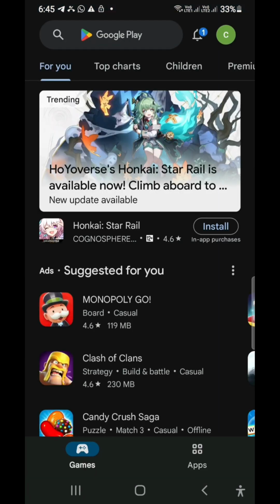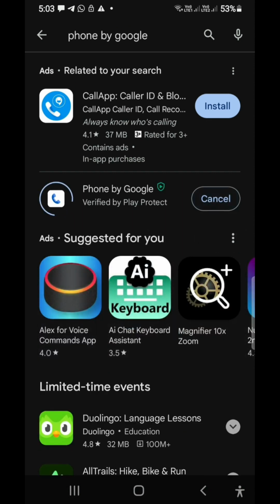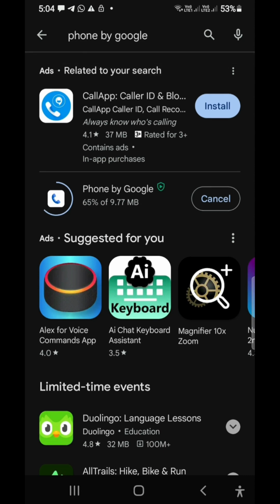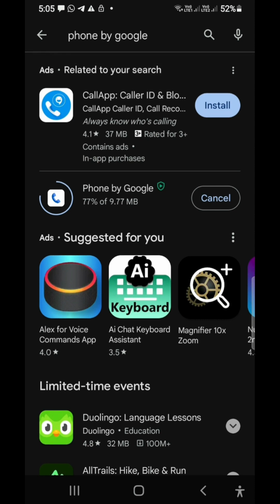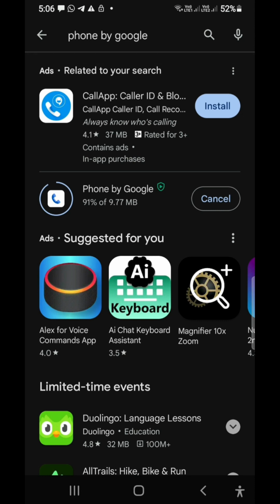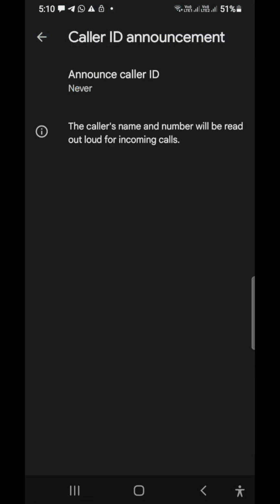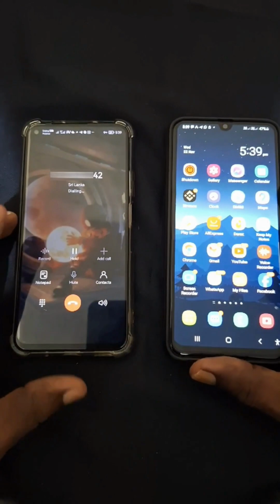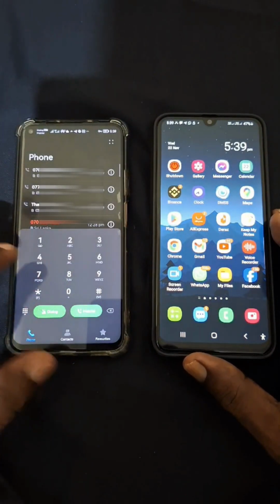Caller ID made easy: The ultimate guide to using phone by google application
In today's fast-paced world, staying connected is more important than ever. However, it can be difficult to always have your phone in hand, especially when you're driving, cooking, or exercising. That's where the Phone by Google app comes in. This innovative app utilizes Google's advanced technology to identify callers and announce their names aloud, even when your phone is out of sight or you're unable to look at it.
The Phone by Google app seamlessly integrates with your smartphone's existing calling capabilities, ensuring that you never miss a call again. Its caller ID announcement feature utilizes text-to-speech technology to clearly and accurately pronounce the caller's name, allowing you to stay informed without disrupting your current activity.
Whether you're in a noisy environment or simply prefer the convenience of hands-free calling, the Phone by Google app is an invaluable tool for anyone who wants to stay connected without sacrificing convenience or safety. Its intuitive interface and user-friendly settings make it easy to customize the caller ID announcement experience to your liking.

In addition to its caller ID announcement feature, the Phone by Google app also offers a range of other helpful features that enhance your overall calling experience. These include:

Spam filtering - Identify and block potential spam calls before they even reach your phone.

Visual caller ID - See the caller's name and photo on your phone's screen, even if the call is coming from an unknown number.

Call history - Easily access and manage your call history, including missed calls, received calls, and outgoing calls.

Voicemail transcription - Transcribe your voicemails into text, allowing you to quickly and easily review them without listening to the entire recording.

With its comprehensive set of features and seamless integration with your smartphone, the Phone by Google app is the ultimate tool for staying connected and in control of your calls.